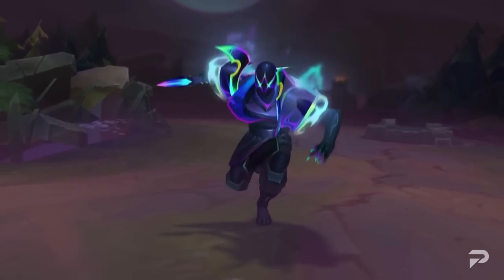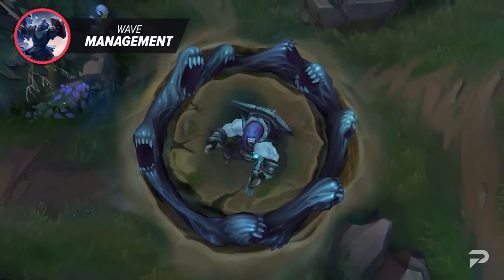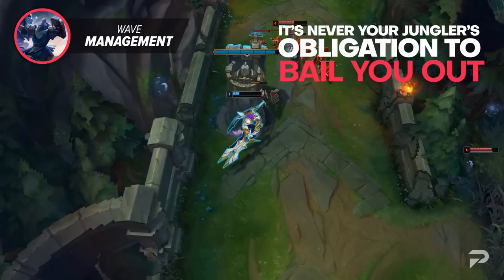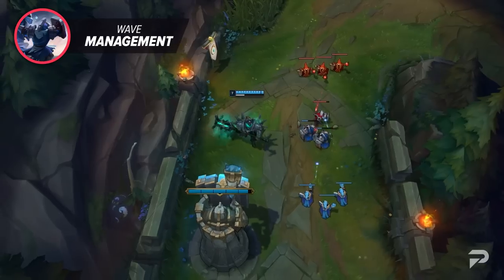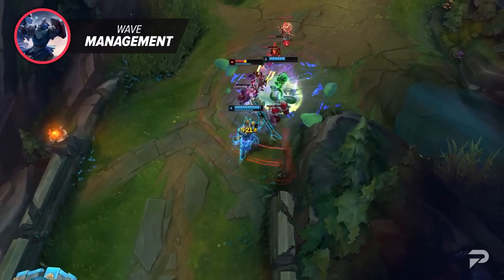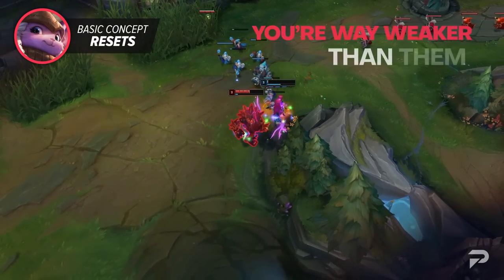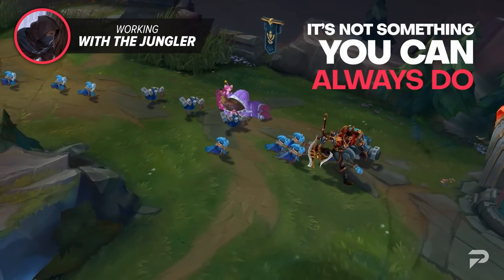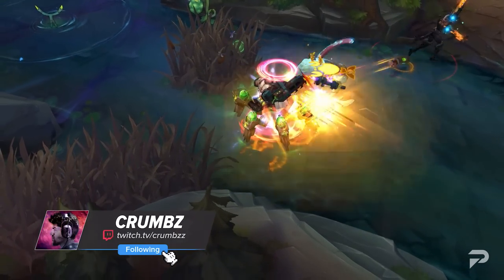UPDATED Top Lane Guide For Season 13 - League of Legends